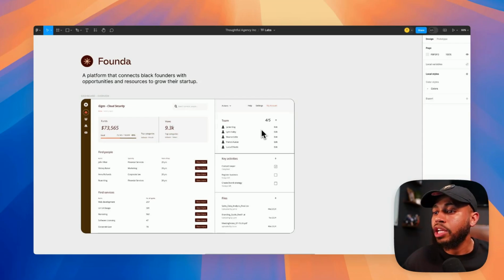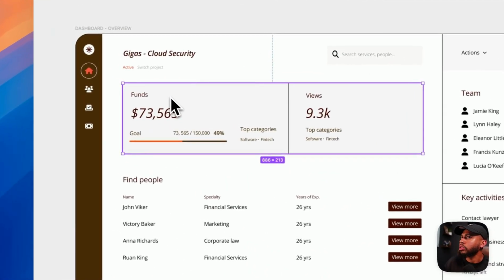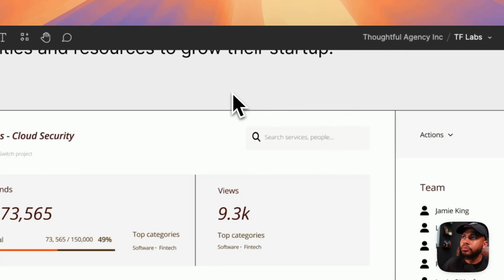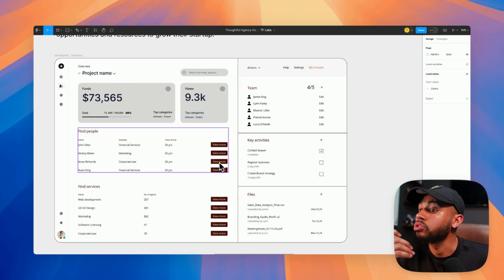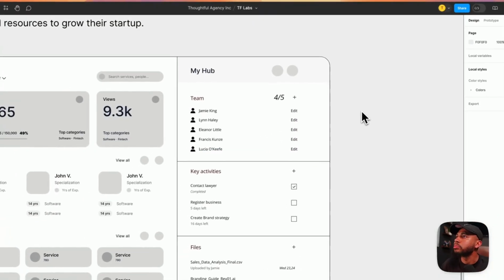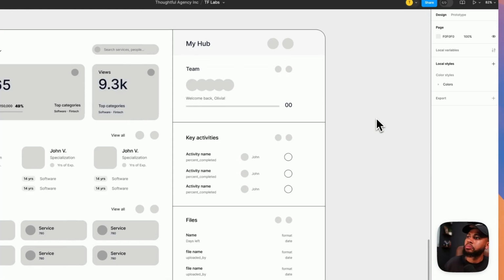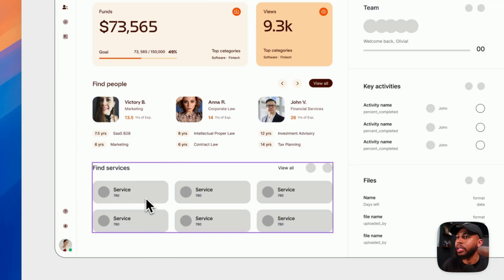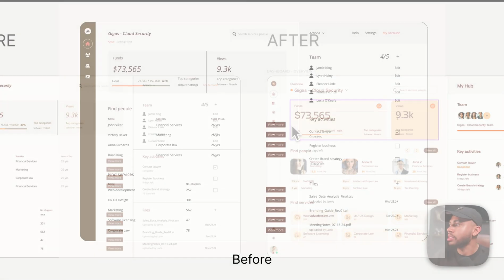Dashboard Disasters: The Costly Mistakes Startups Make and How to Avoid Them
Poorly designed dashboards can wreck your startup's decision-making process. In this video, I'll uncover the common mistakes that lead to user frustration and show you how to design dashboards that are not only user-friendly but also packed with powerful insights.

Here's what you'll learn:

1. How a lack of focus can overwhelm and confuse users
2. The dangers of adding irrelevant information
3. Why a disjointed hierarchy makes dashboards ineffective
4. The impact of using too many colors on data visualization
5. The 70/20/10 color rule to simplify your design
6. Prototyping techniques to create effective dashboards
7. Time-saving wireframing tips to streamline your design process

DashboardDesign, UXMistakes, StartupTips, DataVisualization, UserExperience, Prototyping, UIUXDesign, DesignBestPractices, DashboardDisasters, DesignsThatWOW